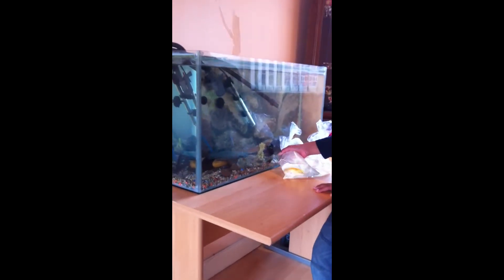how to introducing new fish to a tank!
these are some of my new fish for my tank that i have got SUB AND COMMMMMMMENT